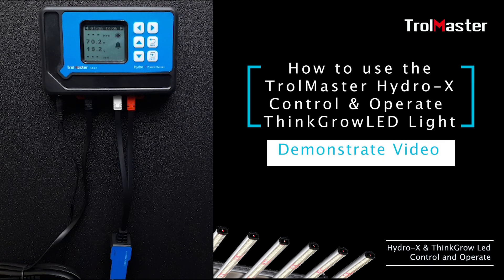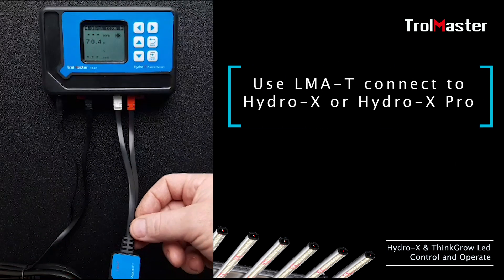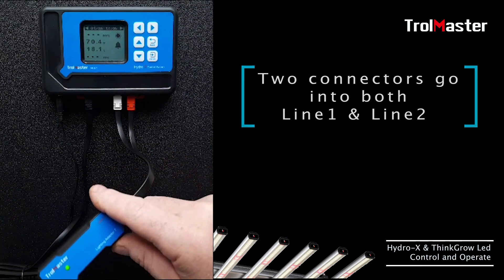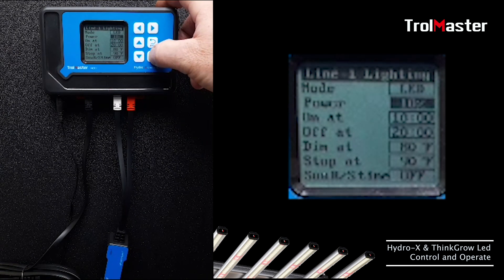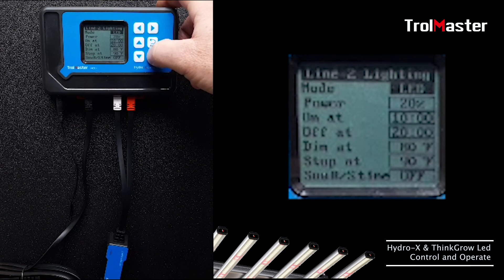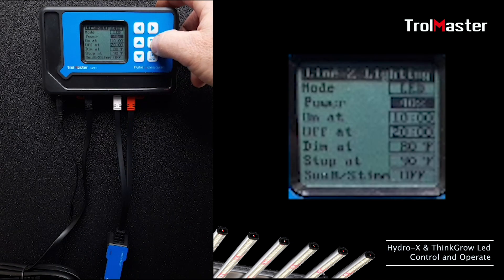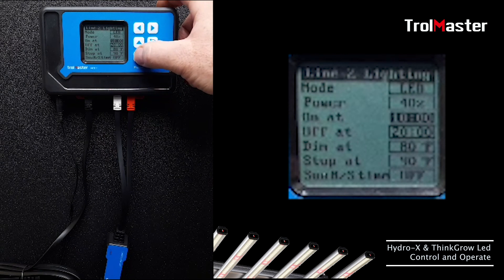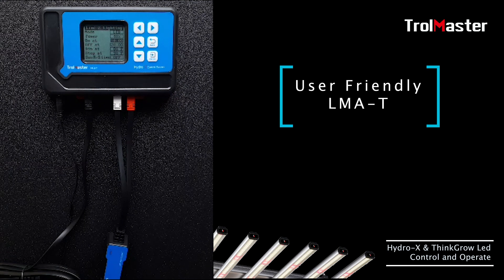Spectrum Tuning and Control on ThinkGrow LEDs with LMA-T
The LMA-T is the newest lighting adapter from Trolmaster.
The LMA-T works specifically with the ThinkGrow LED systems to provide two channel control, which allows separate control for full spectrum and deep red output levels on the ThinkGrow LEDs.